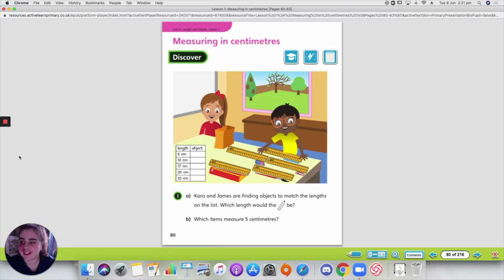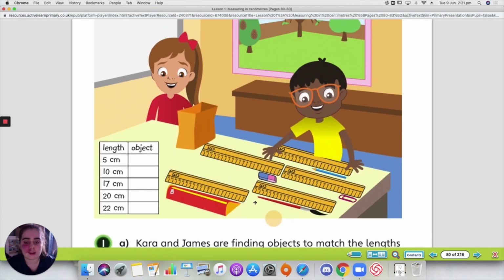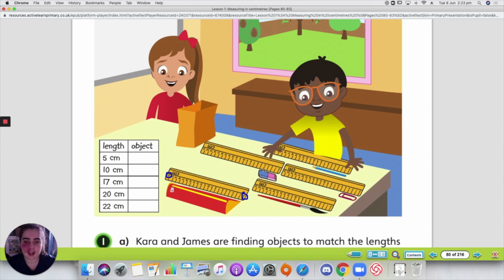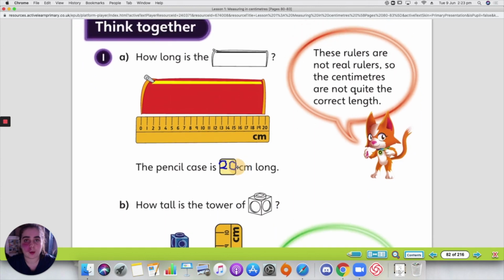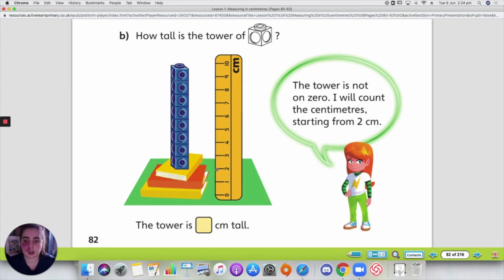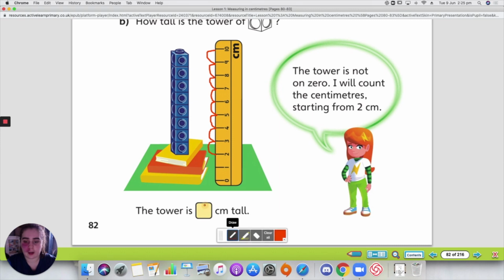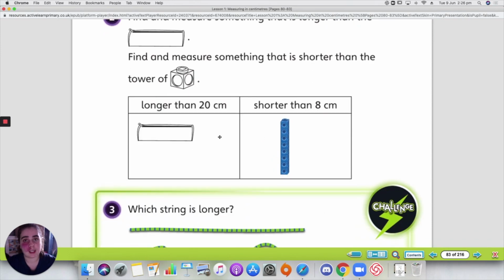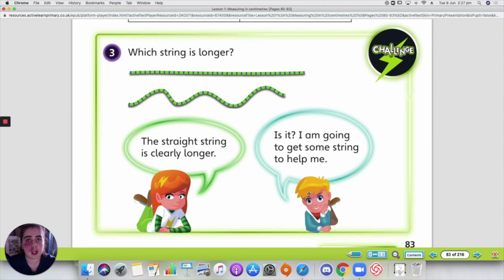Oak Class Maths 15.06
Measuring in centimetres.